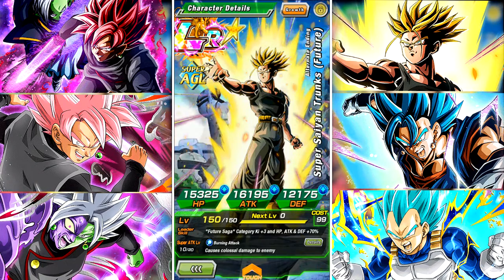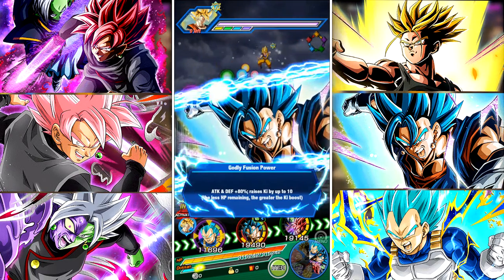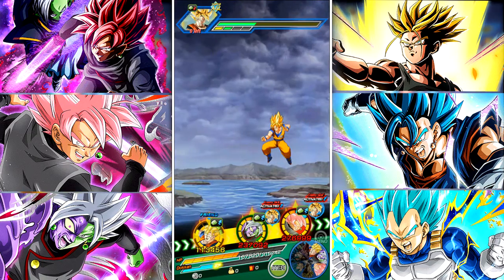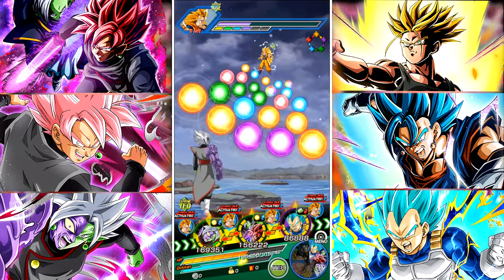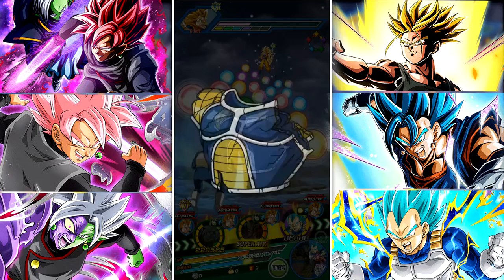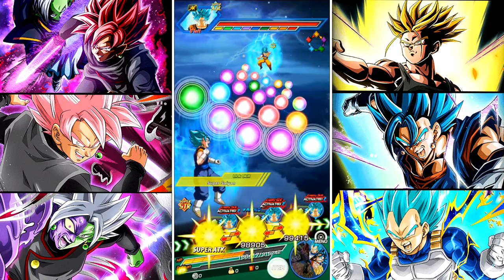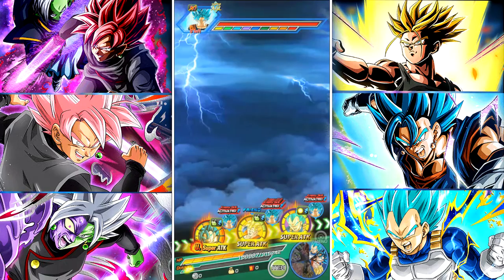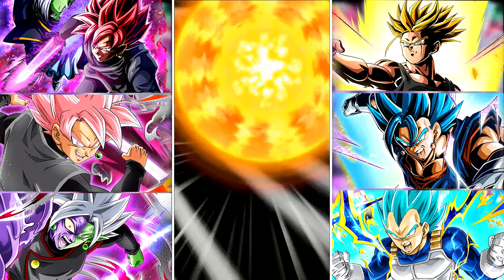I'm Here To Save The Future! LR Trunks Future Saga Team | Dragon Ball Z Dokkan Battle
Hey what's going on everyone. This is my first major video of 2019. I'm starting to take YouTube more seriously now and I want to make a video on something I enjoy. Ran into a couple production issues but all in all I think it came out pretty good.